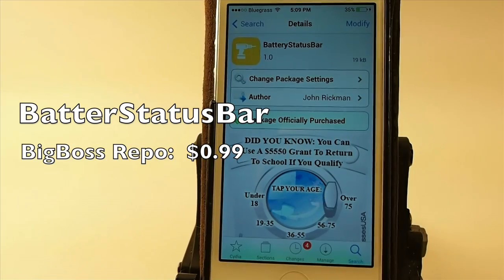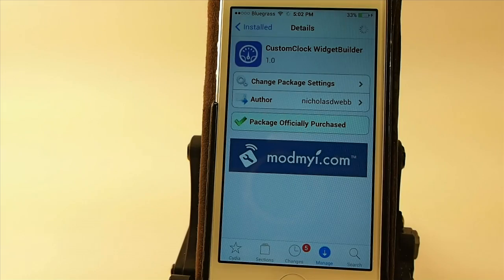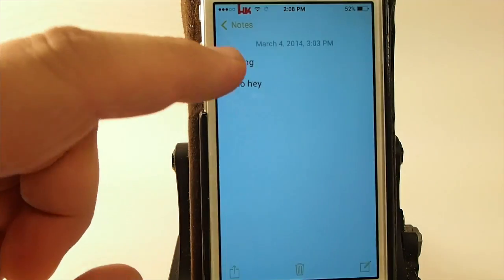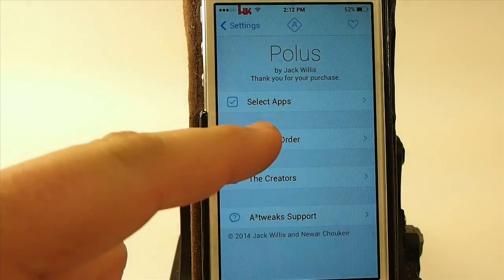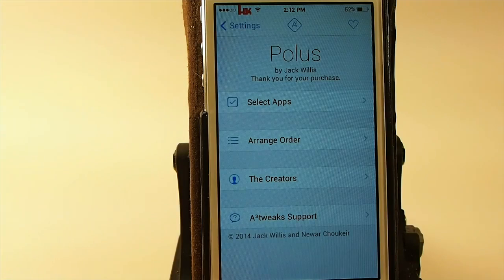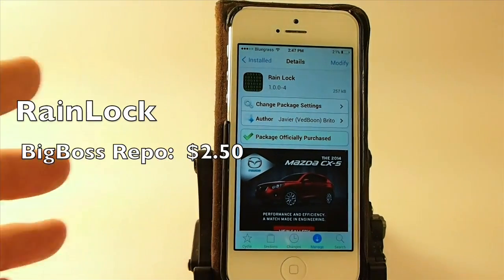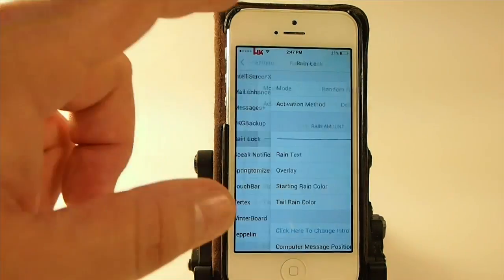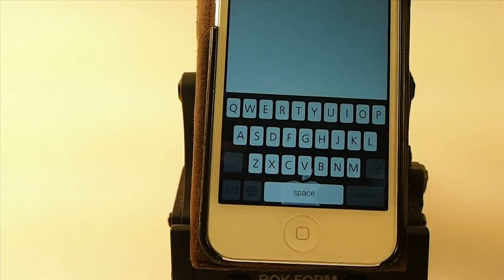Best 10 iOS 7 Cydia Tweaks Weekly Roundup March 12, 2014 iPhone, iPad Mini, iPodTouch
Best 10 Cydia Tweaks Weekly Roundup Tweak March 12, 2014

SOCIAL US